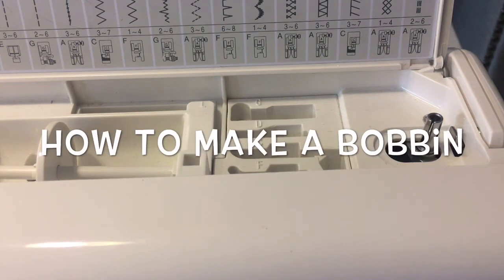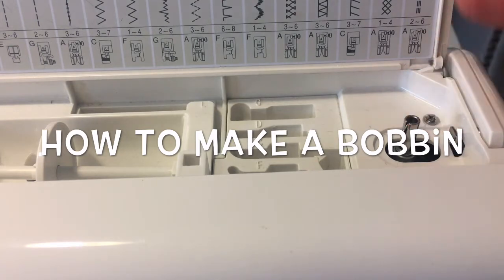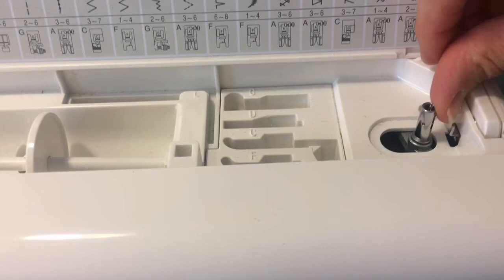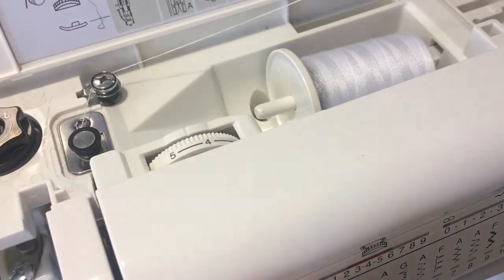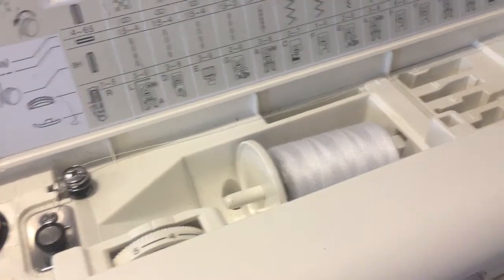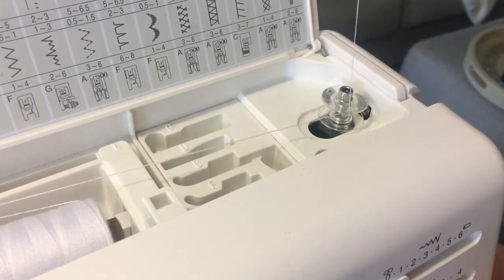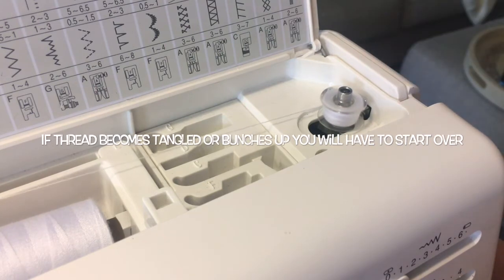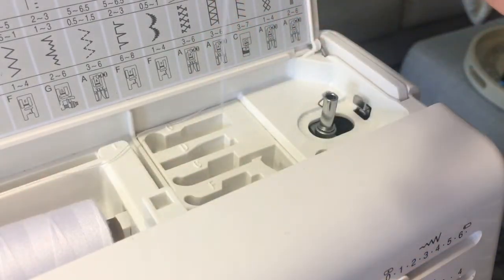How to make a bobbin with Mrs.Duggan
Learn how to make a bobbin with Mrs. Duggan in this video. Made with the Janome HD-5000 sewing machine.